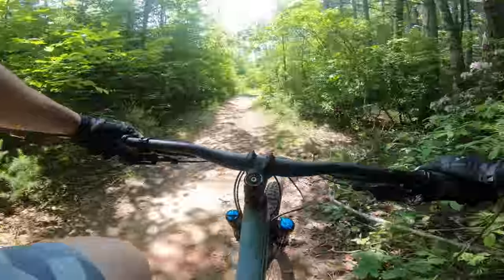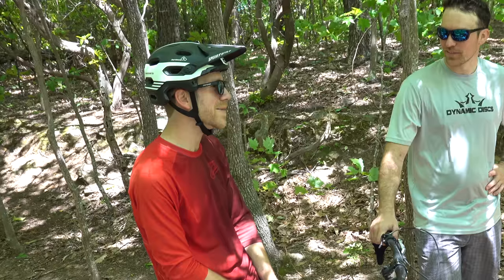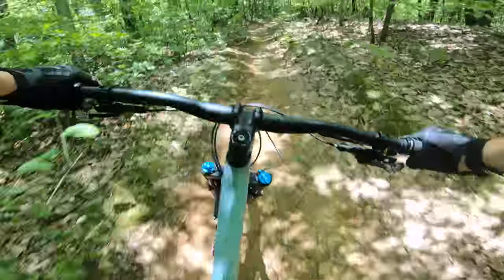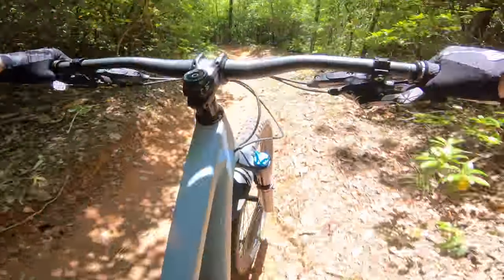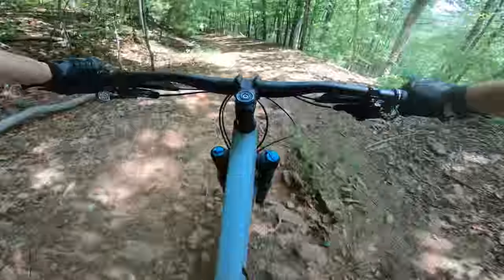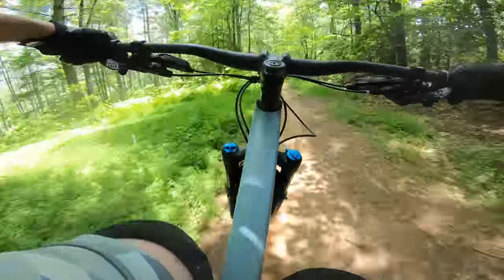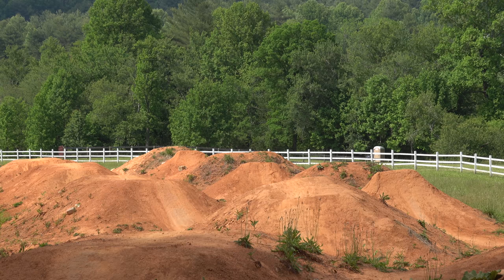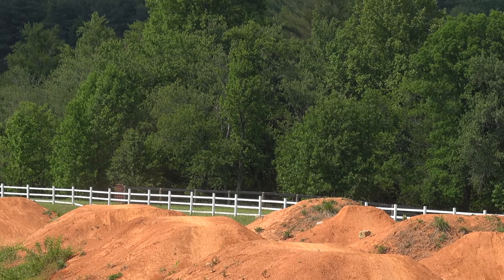Trace Ridge Mountain Biking Trail in Mills River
Welcome back Trail Banger and new viewers. Do today the ADVENTURE will be to a brand new trail called Trace Ridge thats located  in the Mills River trail system.   He was up riding in my area and invited me to check out this trail system.

 Pedal a little harder, Don't touch the brakes, its Adventure time.

If you enjoyed the content and want to support direct